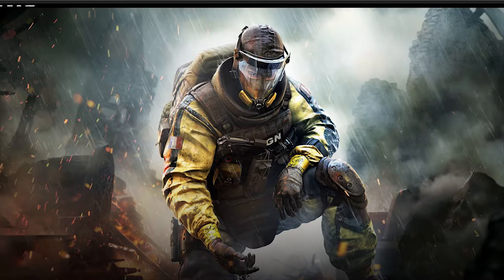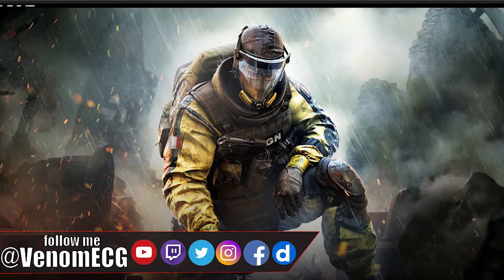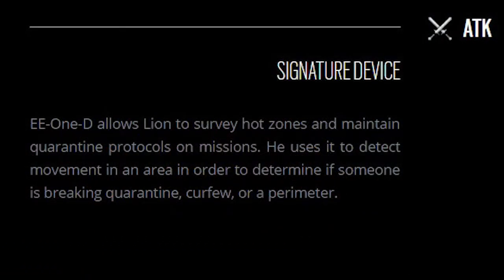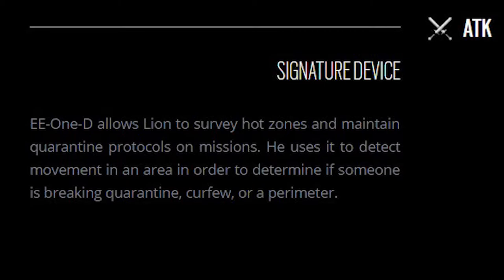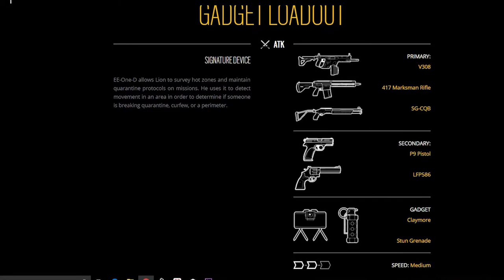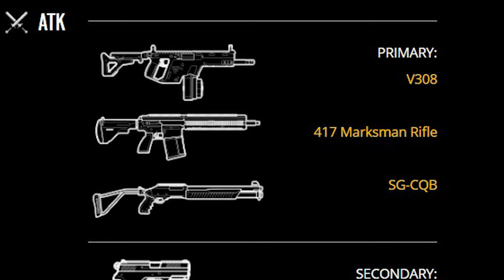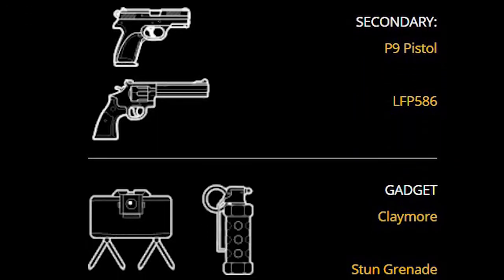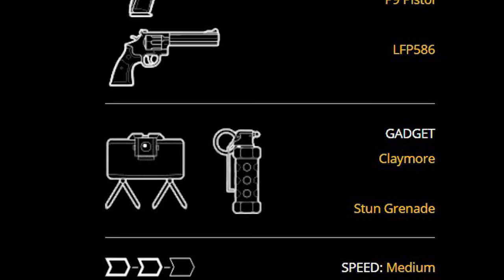Lion's Loadout & Gadget - Operation Chimera | Rainbow Six Siege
Here;s A look at Lions Loadout!